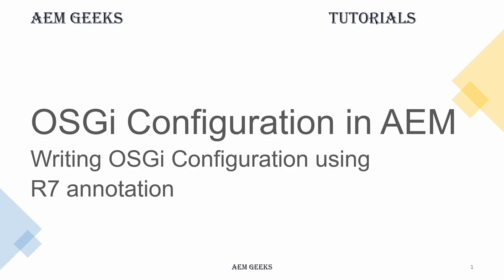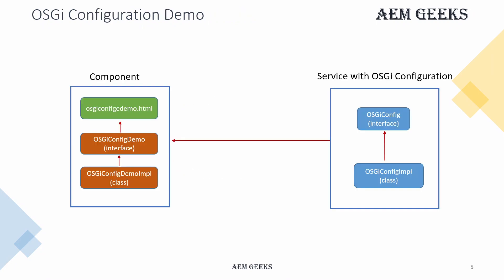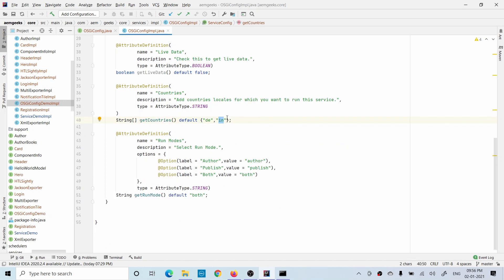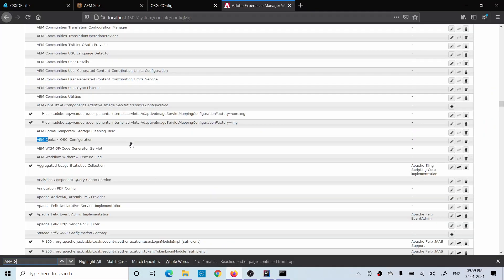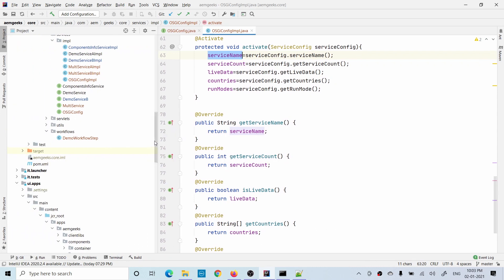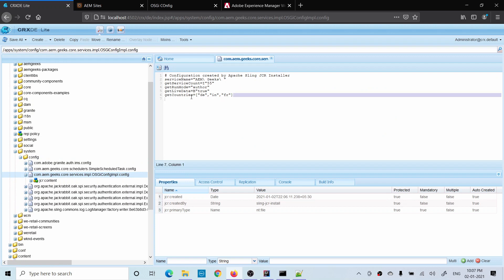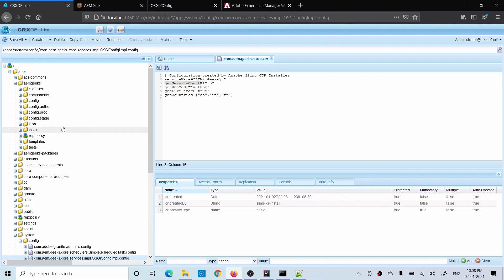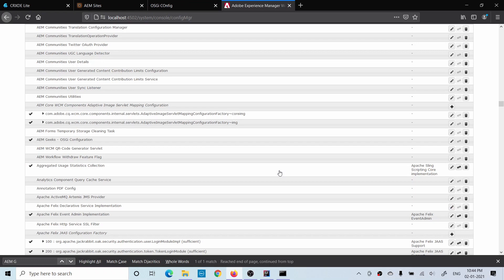AEM Tutorial #31 | OSGi Config #1 | Create OSGi Configuration in aem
How to create OSGi configuration using osgi R7 annotation. This tutorial explain about creating different fields in osgi configuration. How to create configuration node using nt:file and sling:OsgiConfig in code base. I explain about @Designate, @interface, @AttributeDefinition R7 annotations.